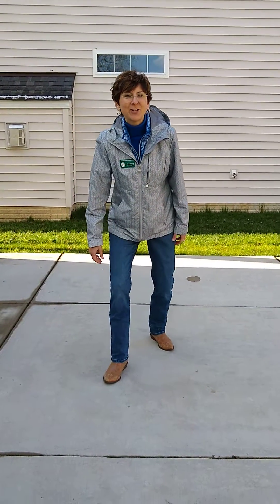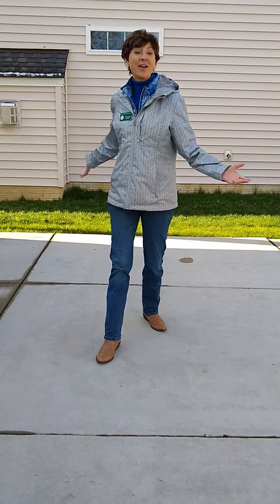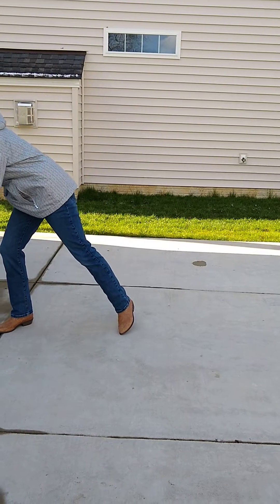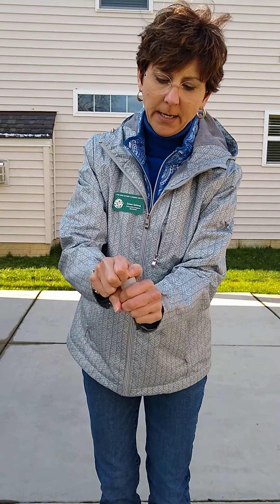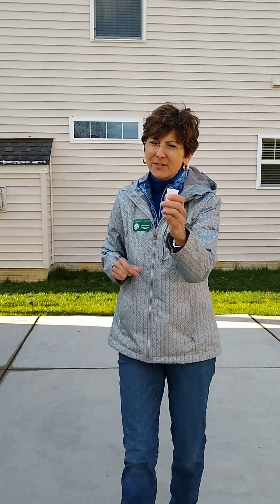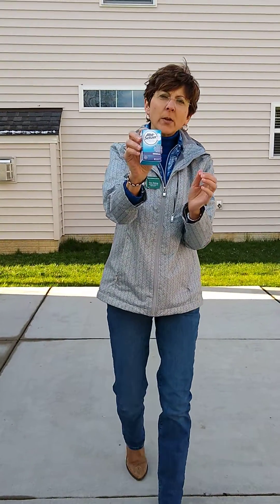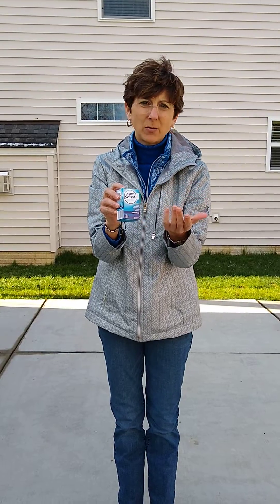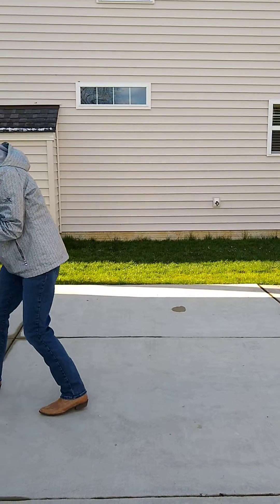Alka-Seltzer Science Experiment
Miss Dawn demonstrates an awesomely simple science experiment using Alka-seltzer, a film canister and water.